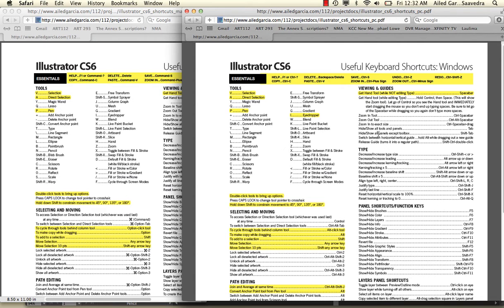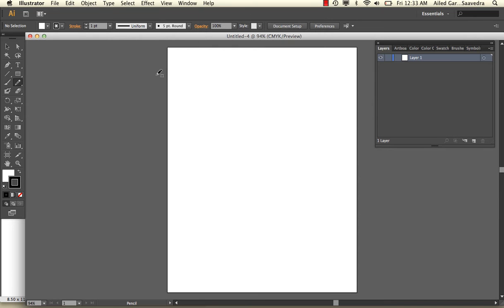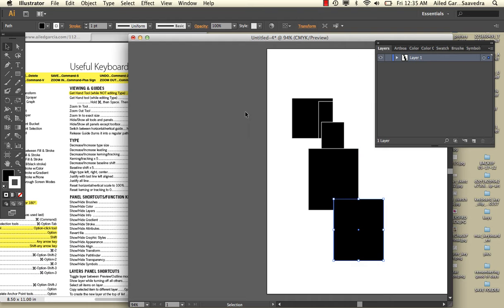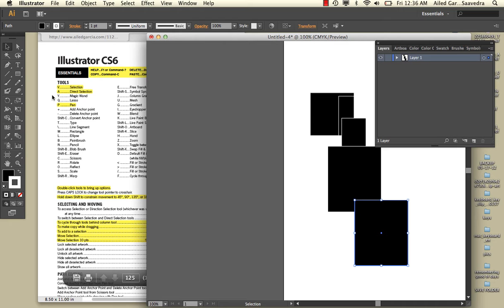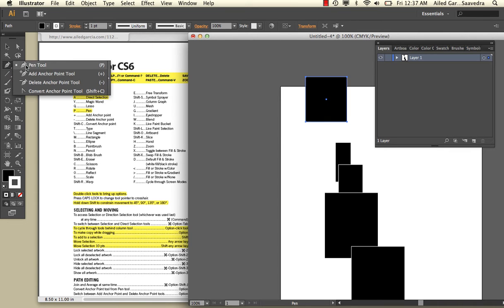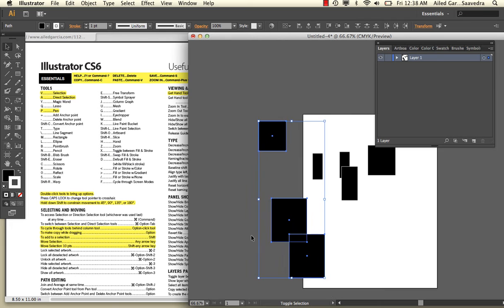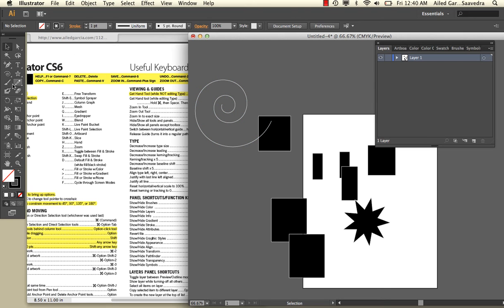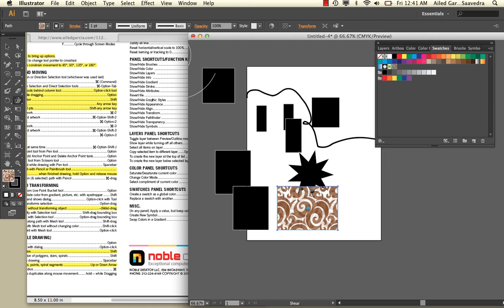Week 1 :: ILLUSTRATOR: Keyboard Shortcuts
0:00 Keyboard Shortcuts Defined
0:18 Where List of Shortcuts Document is.
0:38 Important Keyboard Shortcuts (Help, Deleting, Saving,
        Undo, Redo, Copying Pasting), etc.